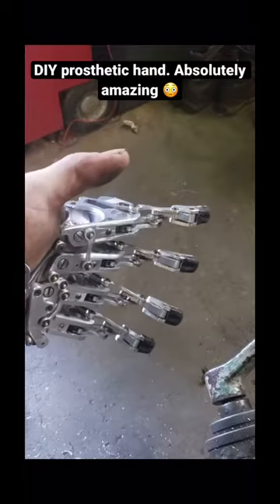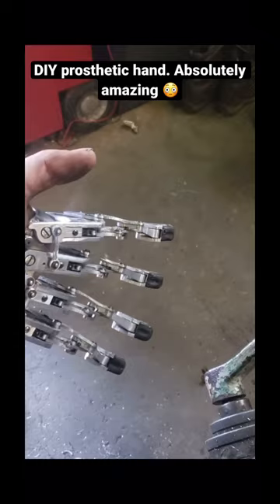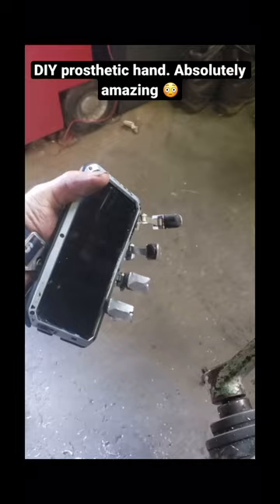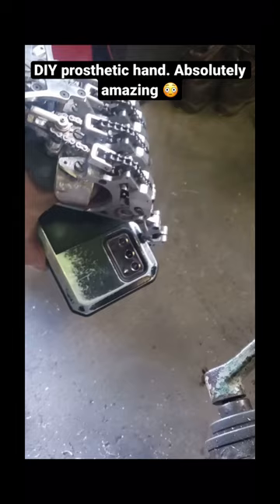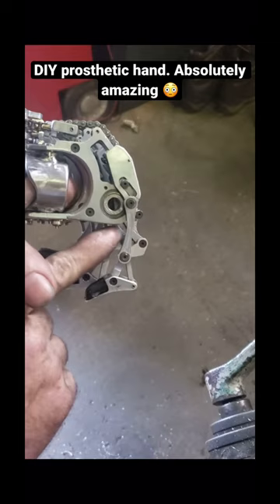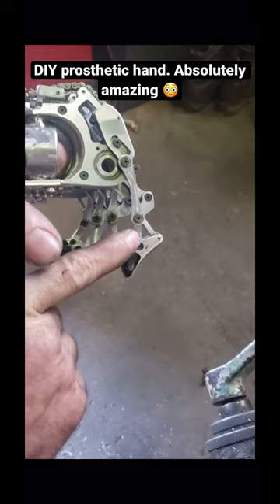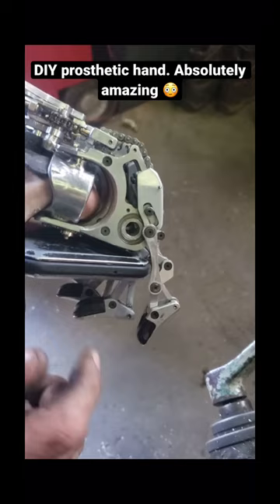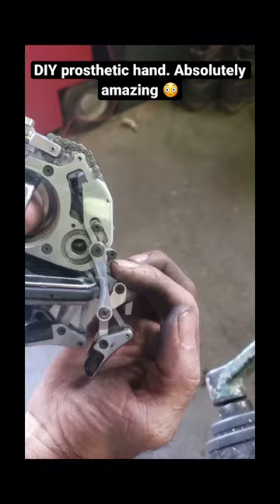This gentleman is @missingpartsclub He’s an absolute genius. Go check out his channel.